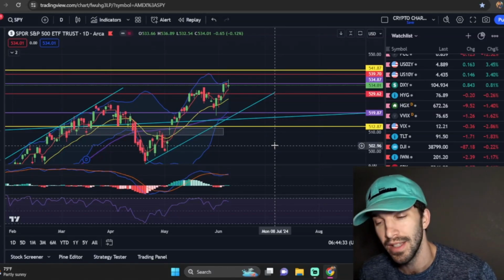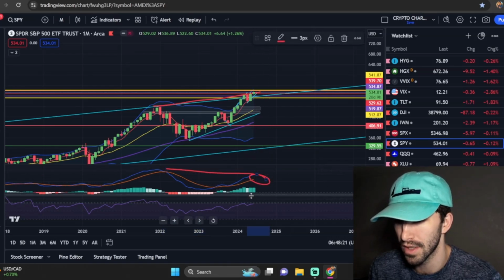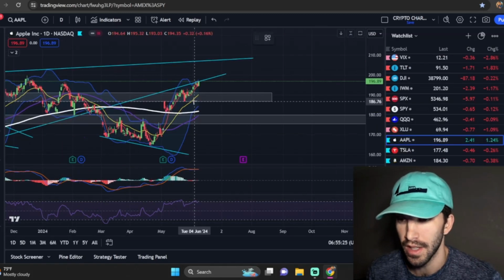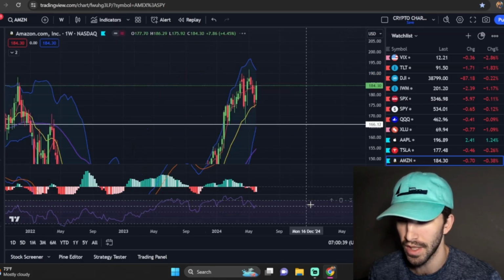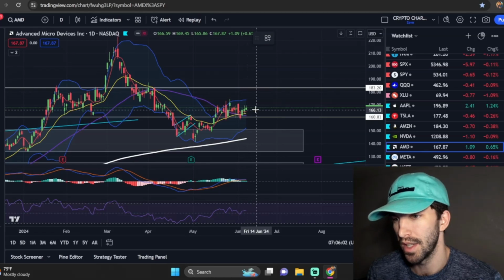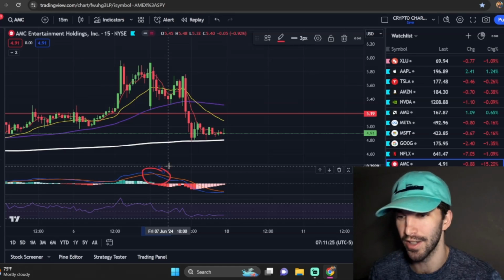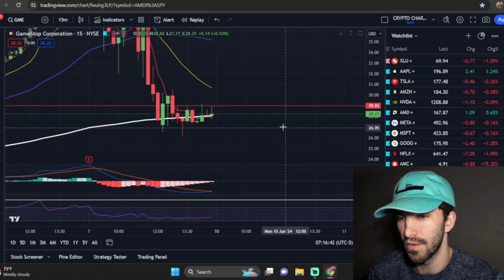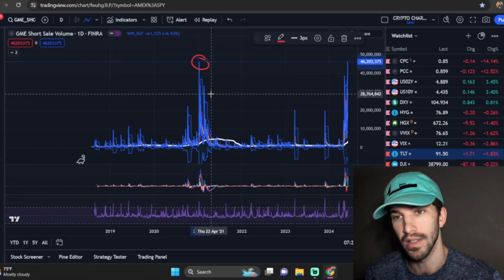🔥CRASH SIGNALS WHILE $GME & $AMC FORCED DOWN?!? THEY ARE AFRAID. NVDA STOCK. HOW TO INVEST!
TROUBLE WITH TEACHABLE PAYMENT PROCESSING? I HAVE NOTIFIED THEM ABOUT CREDIT/DEBIT PROCESSING ISSUES

The stock market is always changing, and it can be difficult to keep up with the latest news and trends. That's why we're here to help you with our weekly stock market technical analysis. In this video, we'll take a look at the technical charts of the big six stocks: Apple, Google, Microsoft, Meta, Tesla, and Amazon. We'll use technical analysis to identify potential trading opportunities and help you make informed investment decisions. We put out a daily stocks video so you can see what stocks to buy for tomorrow. nvda STOCK. STOCKS FOR BEGINNERS. TRADING FOR BEGINNERS. TECHNICAL ANALYSIS. NVIDIA. GAMESTOP.

Here are some of the things we'll cover:

Apple Prediction
Tesla Prediction
SPY Prediction
QQQ Prediction
AMC STOCK
GME STOCK